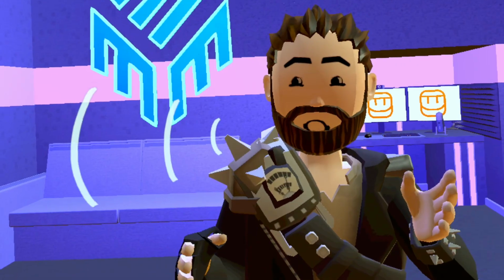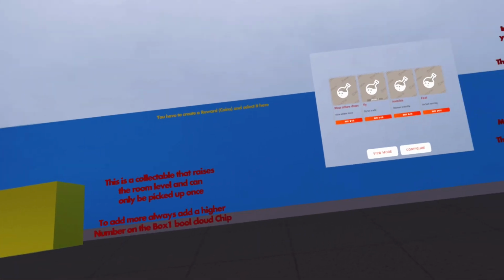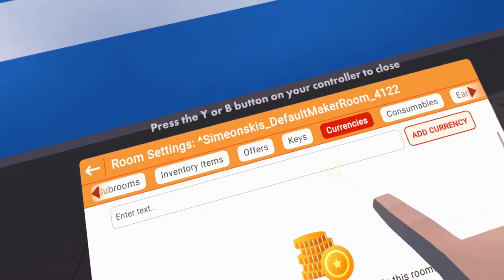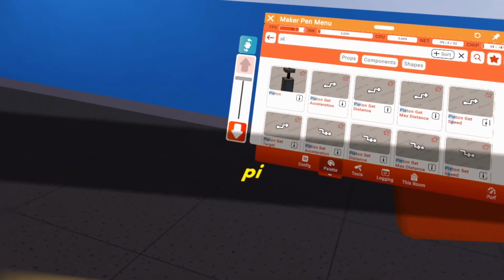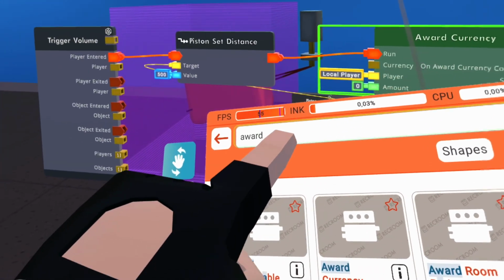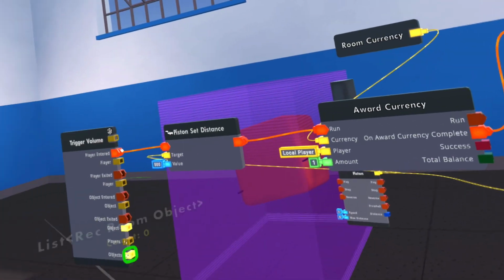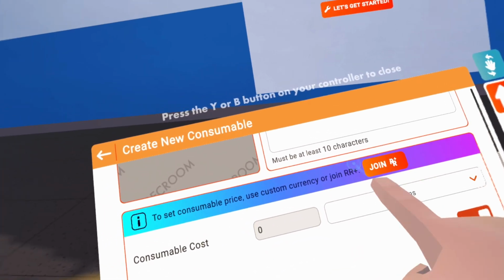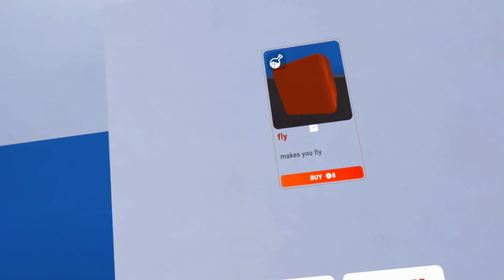Room Currency (Rec Room / Radium Tutorial 65)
🎮 Want to add real progression to your Rec Room games? In this step-by-step tutorial, Simeonsky shows you how to create your own room currency system and consumable items from scratch! Learn how to set up collectible coins, award currency with simple circuitry, and build an in-room store where players can buy consumables like flight, invisibility, and more. Perfect for creators who want to level up their rooms with engaging mechanics—no complicated setup required. This is the foundation for powerful progression systems in Rec Room! 🚀🪙

In this detailed Rec Room tutorial, you’ll learn step by step how to implement a room currency system and consumables in your own game. The focus is on creating a dynamic, interactive environment where players can collect coins, earn rewards, and purchase special items, adding layers of progression and engagement to your room. By following this guide, even beginners can understand how to set up the basics of currency collection, item stores, and consumables that enhance gameplay.
The tutorial begins with an introduction to the concept of room currency—a system where players can pick up coins throughout the environment. These coins are not just decorative; they accumulate in a visible coin balance and can be used to purchase in-game consumables. The tutorial emphasizes that all room currency setup is done via the room settings on your watch, rather than the Mecca Pen, which is crucial for proper functionality. Users are guided through creating a new room, naming it, and navigating to the currency settings to add a new currency. In this example, a coin is set up with a custom image, shape, and color, along with a description and daily collection limit. The tutorial explains that while currency can be linked to real-world purchases, it’s not necessary for a basic setup.
Next, the tutorial dives into how to make these coins collectible. By placing coins around the room and connecting them to a piston and trigger system, the coins can be collected by players. The tutorial explains the technical setup: how to adjust the piston's distance to move the collectible out of sight once picked up, and how to use triggers to award the currency. Importantly, only one player can collect each coin at a time, and the tutorial shows how to make the coin reappear after a delay, ensuring repeated gameplay interaction. Sound effects and visual cues are also recommended to give feedback when players collect currency, making the experience more immersive.
The guide then transitions into creating a consumable store, where the coins collected can be spent. Using the storefront or consumable store button, players can purchase items such as temporary flight or invisibility. Each consumable is added in the room settings under “Consumables,” where you can specify the item’s price in coins, whether it can be gifted, and whether it appears in the watch store. The tutorial emphasizes that images and descriptions for each consumable make the store visually appealing and easier to navigate for players.
A notable point in the tutorial is that while basic currency collection and store setup can be done without enabling beta features, certain visual elements or reward notifications may require them. The tutorial also touches on the technical connections between the award currency system, the pistons, triggers, and the consumable store, showing exactly how the components interact to create a functional and interactive in-game economy.
Finally, the tutorial highlights that once consumables are purchased, they appear in the player’s home backpack or room inventory. While this video does not cover activating or using the consumables yet, it lays the foundation for more advanced functionality in a follow-up tutorial. By the end of the video, viewers will have a working room currency system, a basic collectible mechanic, and a functional consumable store ready for use in their own Rec Room environments. The tutorial provides clear, practical advice for anyone looking to add depth and progression to their rooms, making gameplay more engaging and rewarding for players.
Whether you’re a beginner or an experienced creator, this tutorial gives the tools and understanding to bring interactive currency and consumable mechanics into your Rec Room projects. With coins, collectibles, and items, your rooms can now feel more alive, dynamic, and rewarding for anyone who visits. This system encourages exploration, rewards player interaction, and provides a foundation for more complex game mechanics in future updates. By implementing these steps, you can elevate your Rec Room rooms from simple spaces to engaging, interactive experiences that players will want to return to again and again.